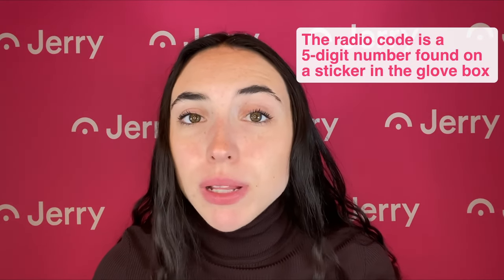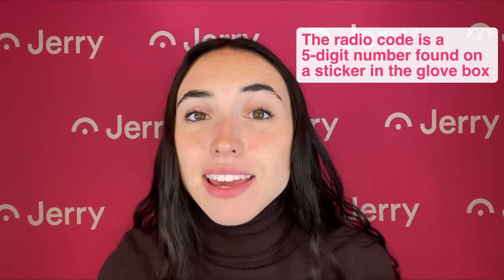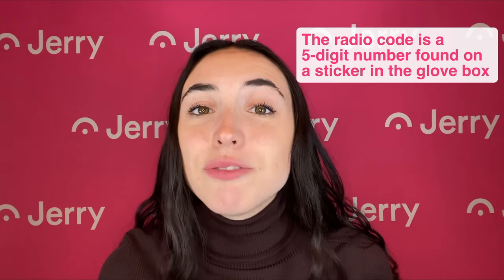How to Retrieve Your Hyundai Radio Code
If your Hyundai radio is not working after you've replaced your battery or had a jump start, you will need to input your Hyundai radio code. Here's Jerry's guide to a Hyundai radio code retrieval.

Everything else you need to know👇

The Jerry app is currently saving customers money on car insurance and auto refinancing. Here at Jerry, we think owning a car should be as easy as taking a drive. Our mission is to make it really easy for people to save time and money on car expenses.